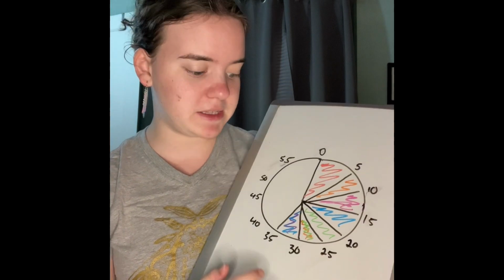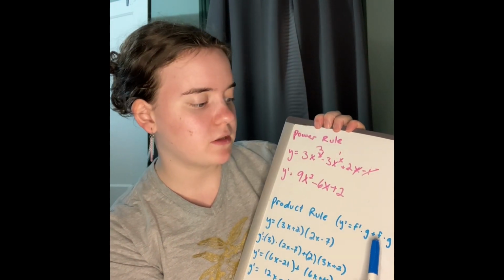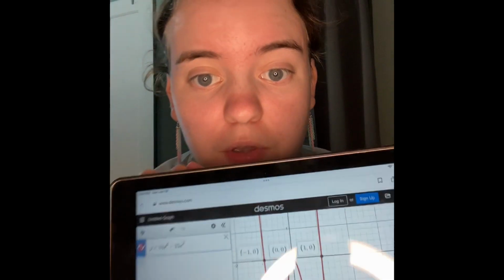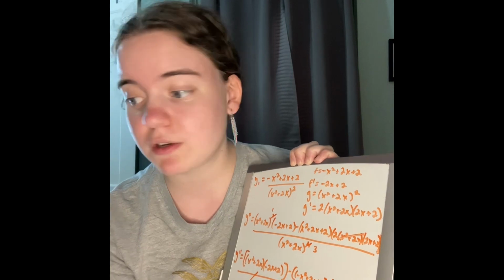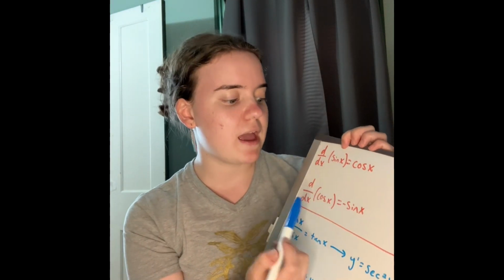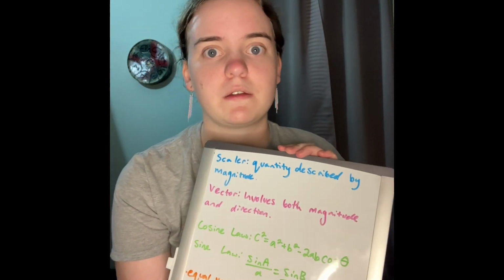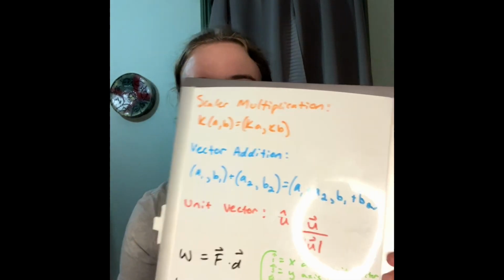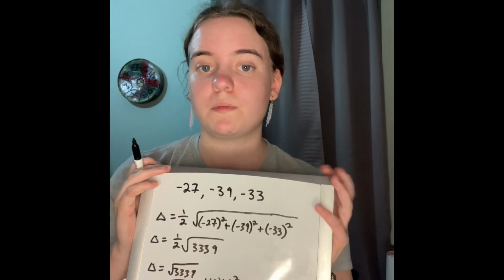Calculus CCA 2023